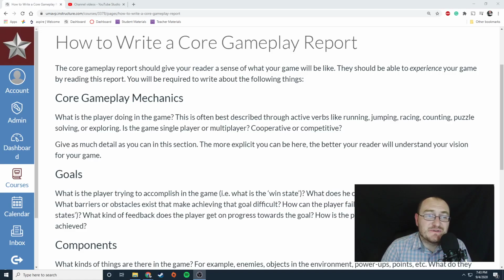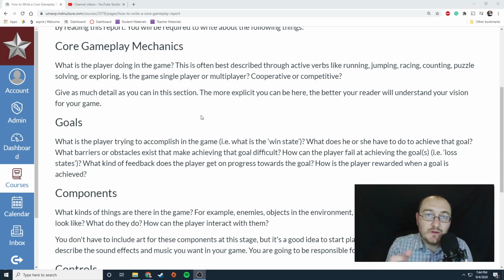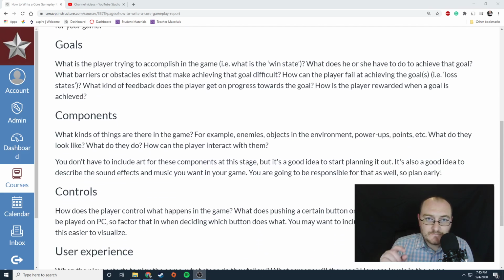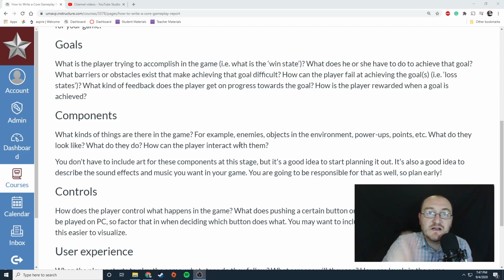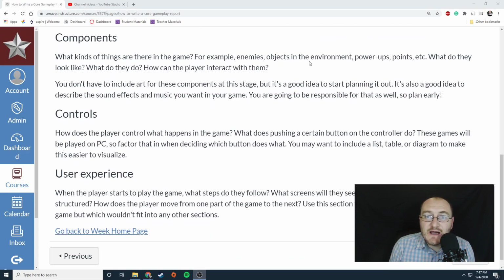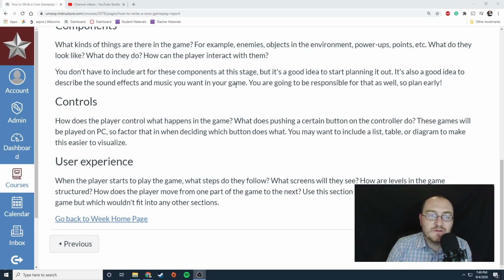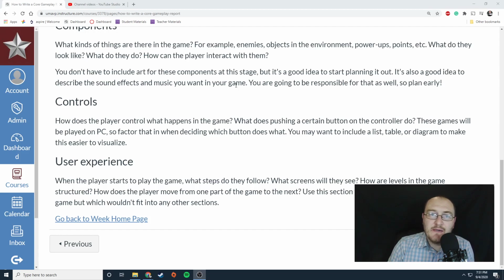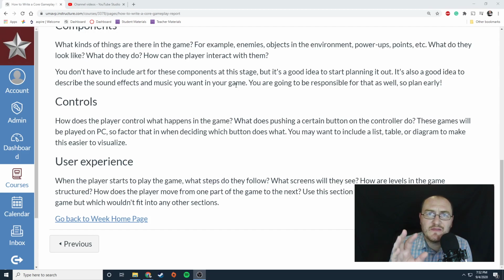GDF1 - How to write a core gameplay report